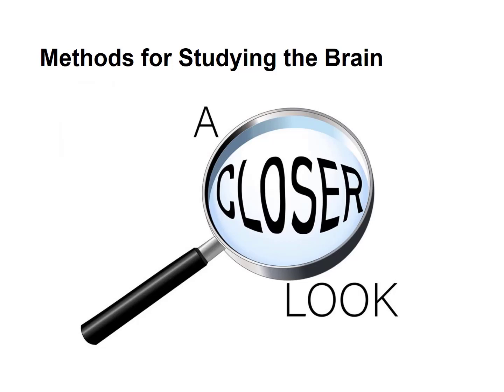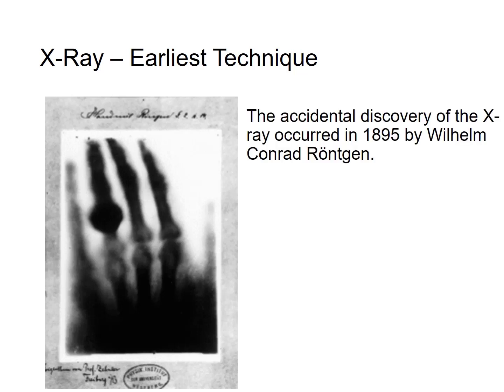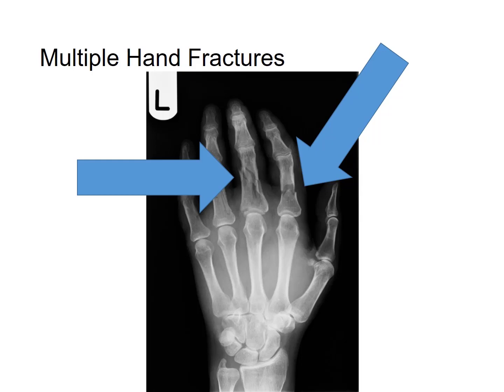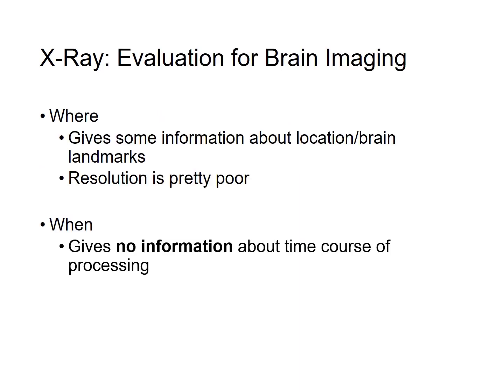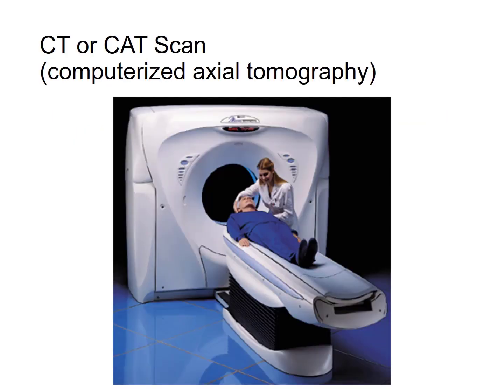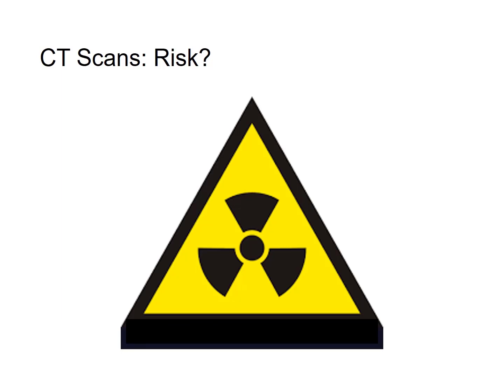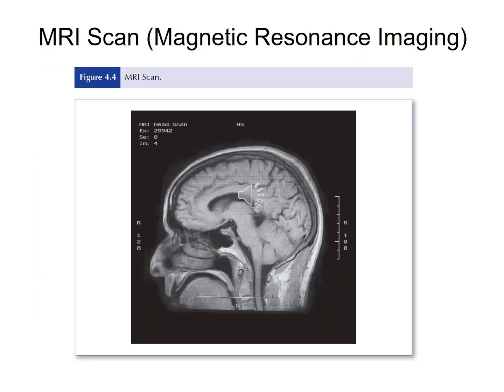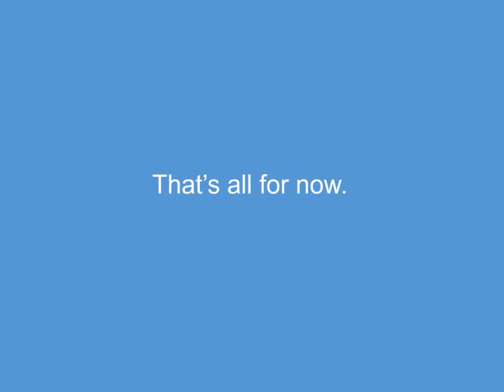Brain Imaging Techniques Part 1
x-ray, CT scanning
scanning that exposes participants to radiation
neuroscience, neuropsychology, biopsychology, cognitive neuroscience